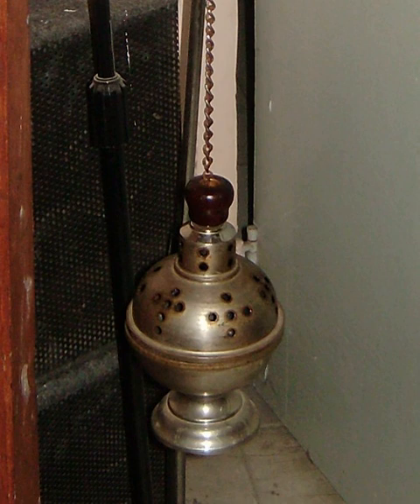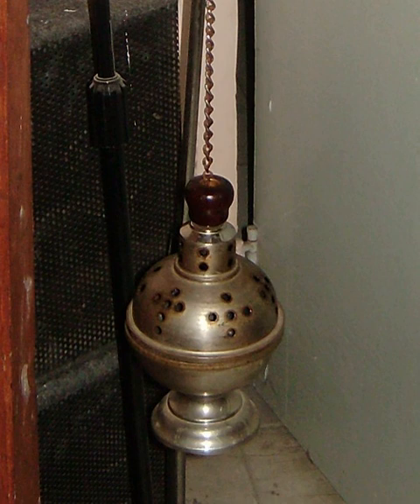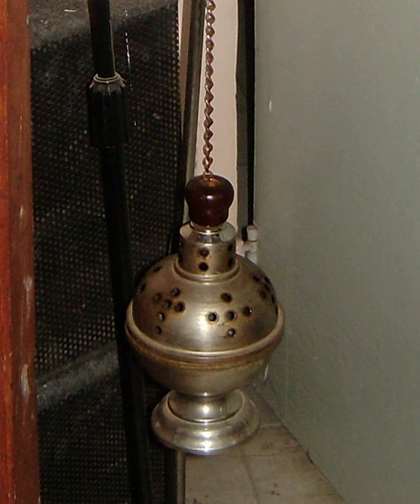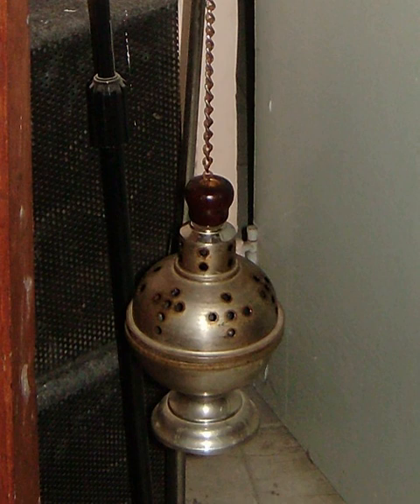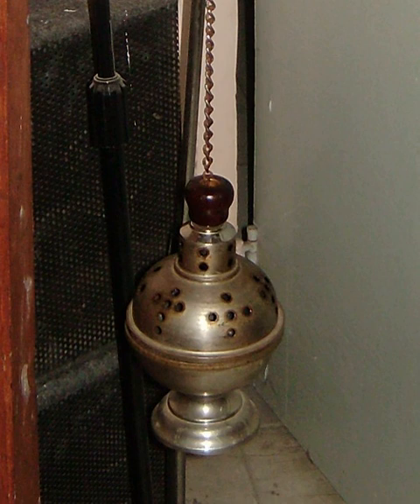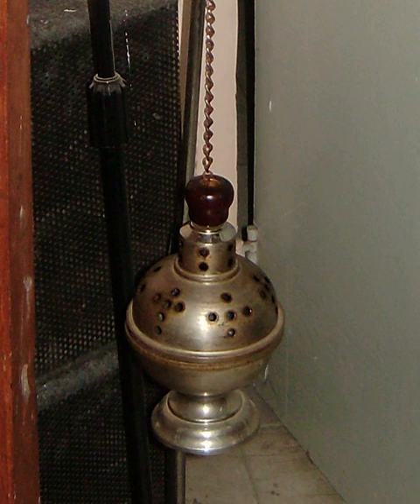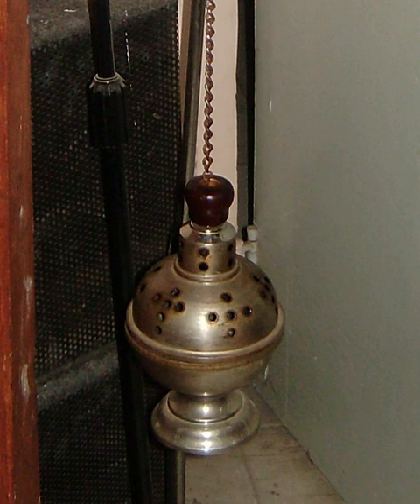Thurible | Wikipedia audio article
This is an audio version of the Wikipedia Article:
Thurible

- Socrates

SUMMARY
A thurible (via Old French from Medieval Latin turibulum) is a metal censer suspended from chains, in which incense is burned during worship services. It is used in Christian churches including the Roman Catholic, Maronite Catholic, Eastern Orthodox, Armenian Apostolic and Oriental Orthodox, as well as in some Lutheran, Old Catholic, United Methodist, Reformed, Presbyterian Church USA, Anglican churches (with its use almost universal amongst Anglo Catholic Anglican churches). In Roman Catholic, Lutheran, and Anglican churches, the altar server who carries the thurible is called the thurifer. The practice is rooted in the earlier traditions of Judaism in the time of the Second Jewish Temple.Beyond its ecclesiastical use, the thurible is also employed in various other spiritual or ceremonial traditions, including some Gnostic Churches, Freemasonry (especially in the consecration of new lodges), and in Co-Freemasonry. Thuribles are sometimes employed in the practice of ceremonial magic.The workings of a thurible are quite simple. Each thurible consists of a censer section, chains (typically three or four, although single-chain thuribles also exist), a metal ring around the chains (used to lock the lid of the censer section in place), and usually (although not always) a removable metal crucible in which the burning charcoals are placed. Many thuribles are supplied with a stand, allowing the thurible to be hung safely when still hot, but not in use. Burning charcoal is placed inside the metal censer, either directly into the bowl section, or into a removable crucible if supplied, and incense (of which there are many different varieties) is placed upon the charcoal, where it melts to produce a sweet smelling smoke. This may be done several times during the service as the incense burns quite quickly. Once the incense has been placed on the charcoal the thurible is then closed and used for censing.A famous thurible is the huge Botafumeiro in Santiago de Compostela Cathedral, SpainThe word "thurible" comes from the Old French thurible, which in turn is derived from the Latin term thuribulum. The Latin thuribulum is further formed from the root thus, meaning incense. Thus is an alteration of the Greek word θύος (thuos), which is derived from θύειν (thuein) "to sacrifice".Due to the ceremonial use of incense, its cultural importance in western Catholicism can be seen e.g. in the introduction of a incense smelling fragrance "Avignon" in 2002. Avignon was created for Comme des Garçons as a part of their incense series by Bertrand Duchaufour. Thus the introduction of incense in Christian worship here and there within various denominations is paralleled by wider cultural interest turning again back from the oriental mysticism also to western use of incense.